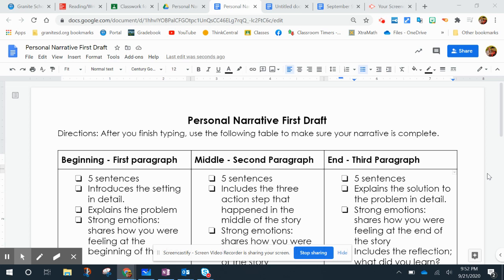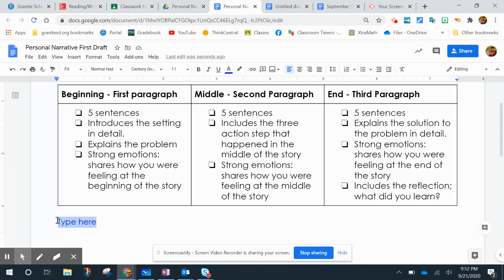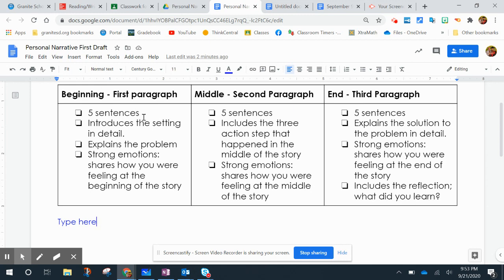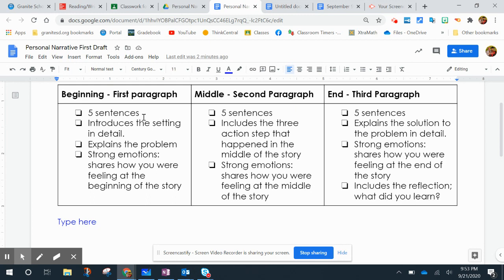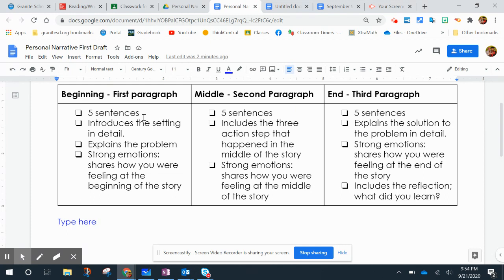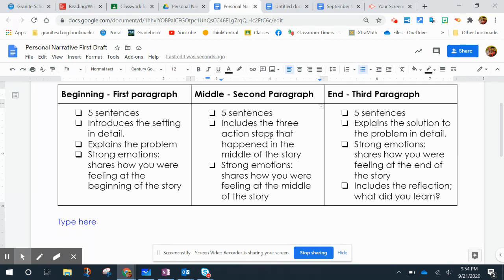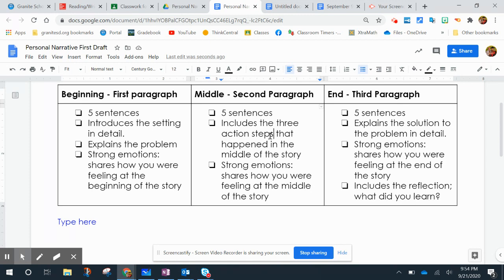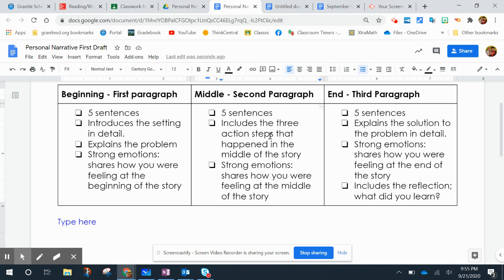Personal Narrative First Draft Instructions